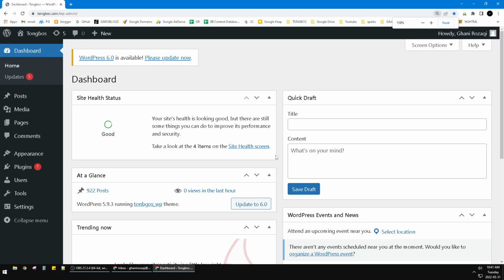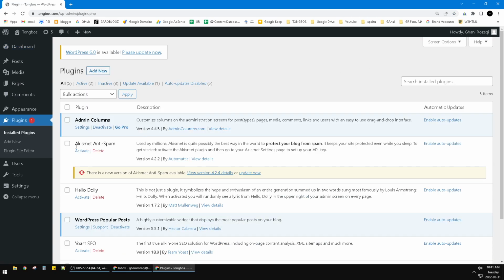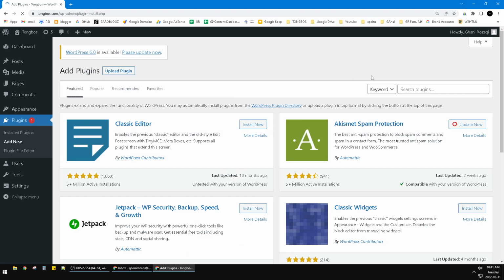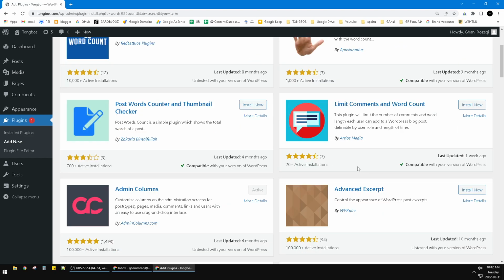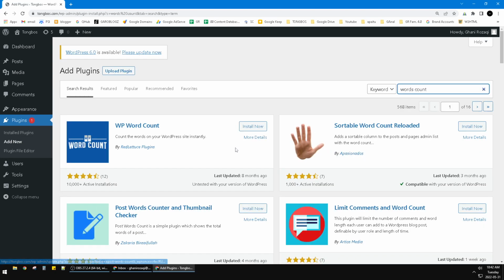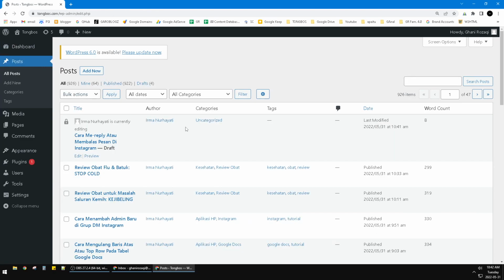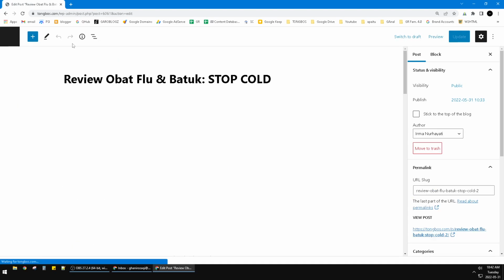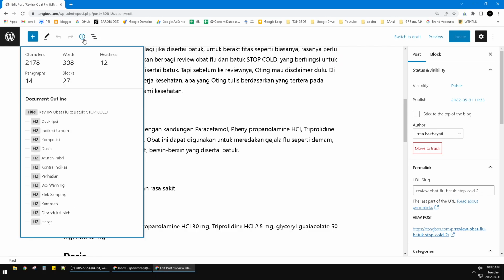NO PLUGIN How to See Words Count on Wordpress Post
no need to install any plugins, follow these steps to check your words count on Wordpress post